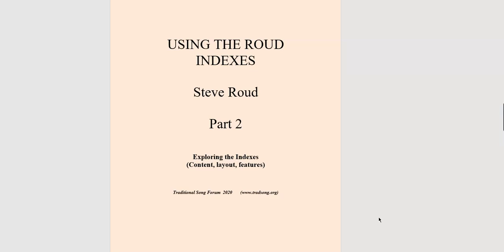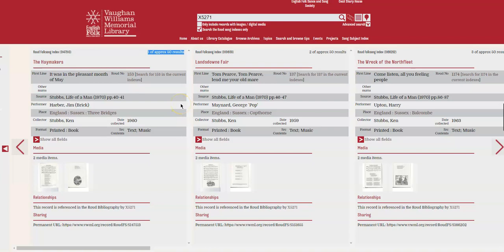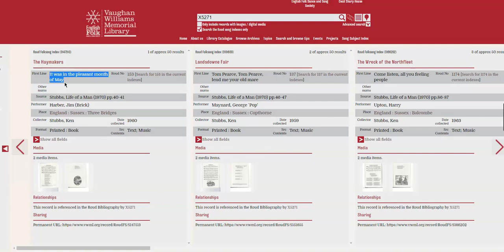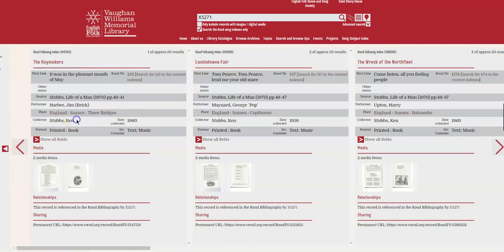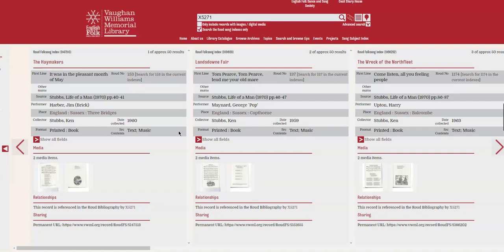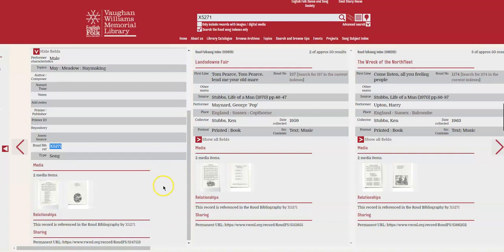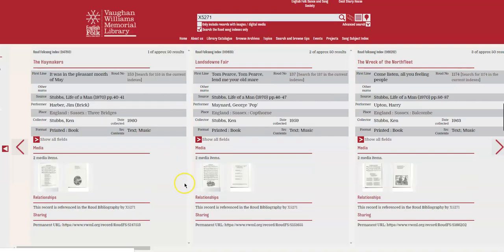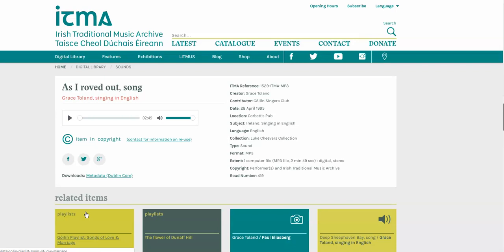Folk Song Research: Online Resources: Roud Indexes - Part 2 (Content, layout, features)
Folk Song Research: Online Resources and How to Use Them: Roud Indexes - Part 2 (Content, layout, features)